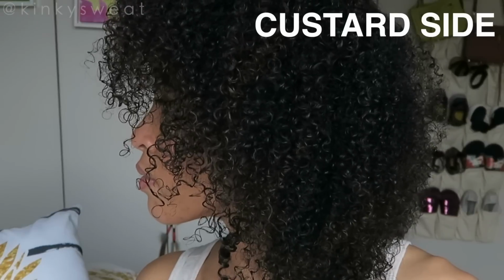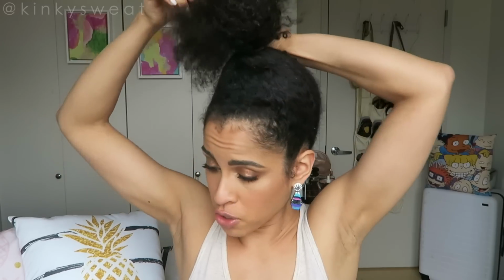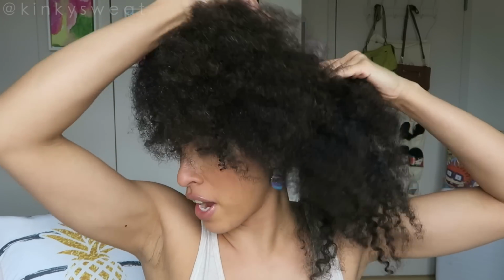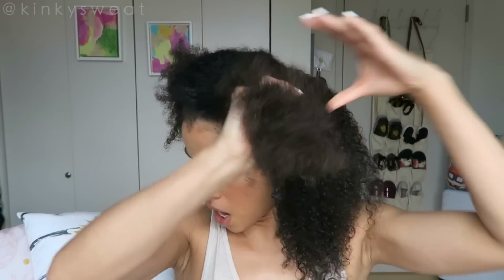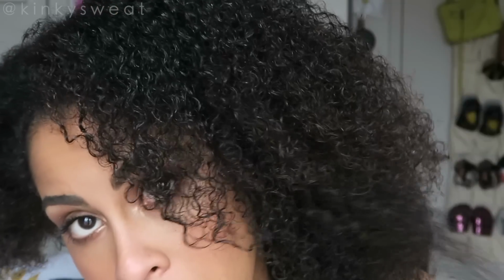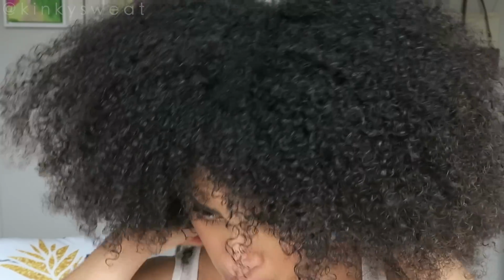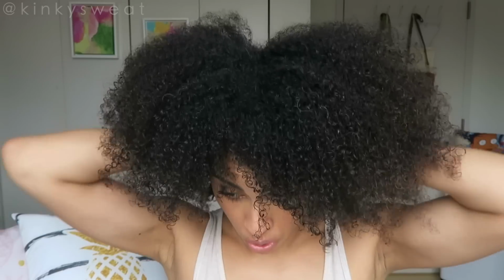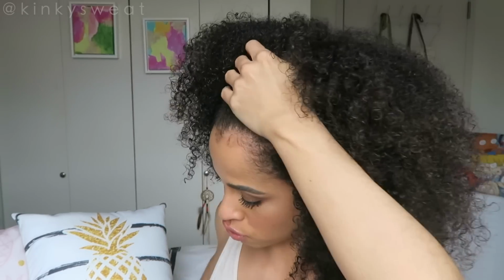NATURALL CLUB FLAXSEED CUSTARD | 4TH DAY REFRESH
Hey Friends!

Here is a 4th refresher demo using naturallclub Flaxseed + Yogurt Curl Custard! Let me know if you’ve been using the products, and what you think?

TIMESTAMPS ⏱
3:32 Demo Start

→ VISIT ME ←

▶︎ MICHI

▶︎ SIGMA BEAUTY

Shop Link! 👇🏽

▶︎ ANNMARIE SKINCARE

Make Up For Ever Matte Velvet Skin Foundation in “Y425”

Hourglass Veil Translucent Loose Powder

Make Up For Ever Light Capturing Self Setting Concealer in “34”

Wet N’ Wild Photofocus Pressed Powder in “Golden Tan”

TF Born This Way Multi-Use Concealer in “Natural Beige”

Colourpop Super Shock Blush in “No Vacancy” + “Yes She Did"

Colourpop Glitteraly Obssessed “Dream About Me"

Charlotte Tilbury Bar of Gold Face Palette

Charlotte Tilbury The Icon Eyeshadow Palette

Benefit Hoola Bronzer in “Caramel”

Natasha Denona Biba All Neutral Palette

Pat McGrath Liquid LUST Gloss in “Faux Real”

Benefit Goof Proof Brown Pencil in “3.5”

MAC Fix +

SKIN TYPE!?
Normal

FOUNDATION REFERENCE 📚
Fenty Beauty Pro Filt’r: 310
MAC Pro Longwear: NC42
Covergirl Trueblend Matte Made: T10 Golden Amber
Maybelline 24 Hr Foundation: 312 Golden Ore

Naturall Club:
Avocado Leave-In
Flaxseed + Yogurt Curl Custard
Flaxseed + Yogurt Edge Control

NAIL POLISH?

EARRINGS?!
A Handful Of: Earrings by Chloe Chew @lovelystrokes

🌧  p o r o s i t y: Low

xoxo,

Alicia